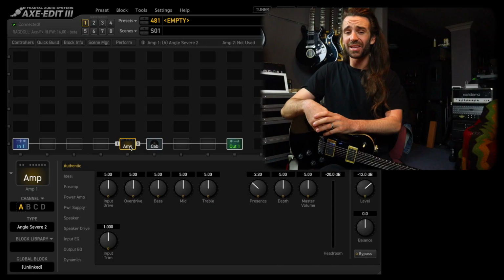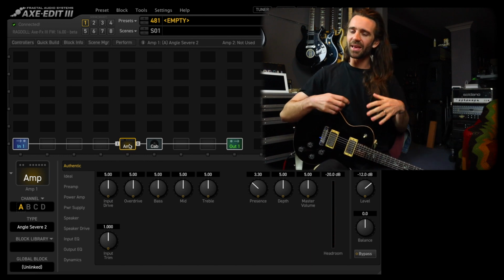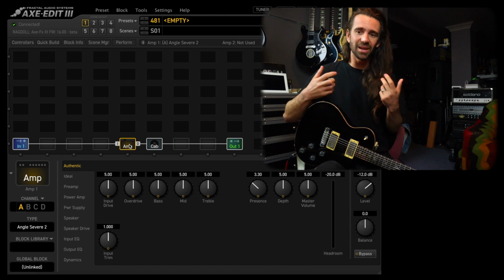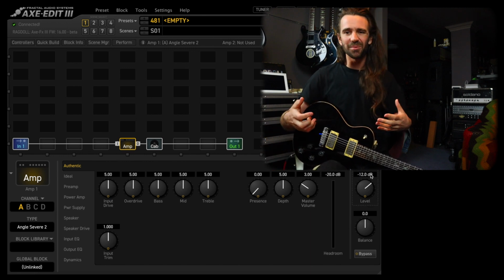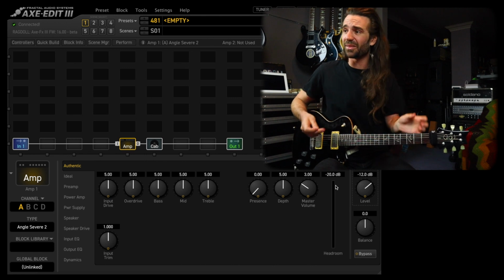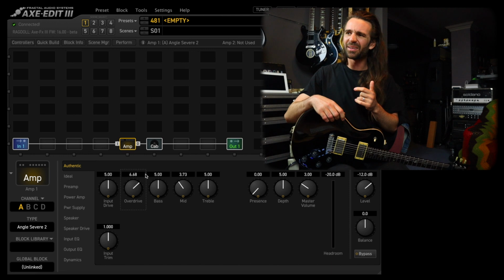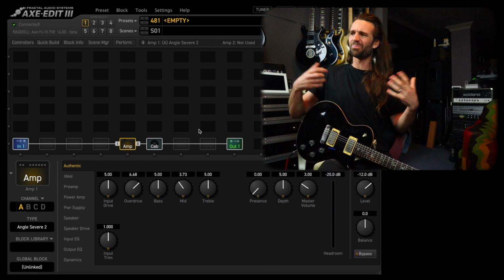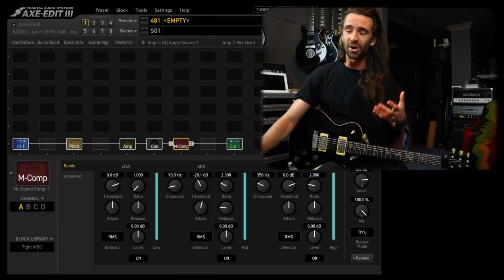ENGL Savage Model - 5 Minute Tones